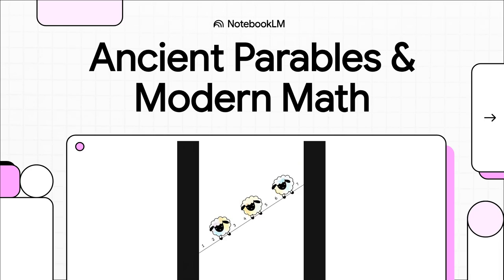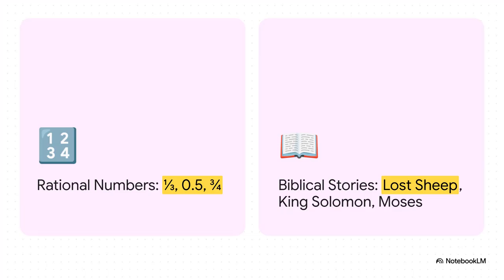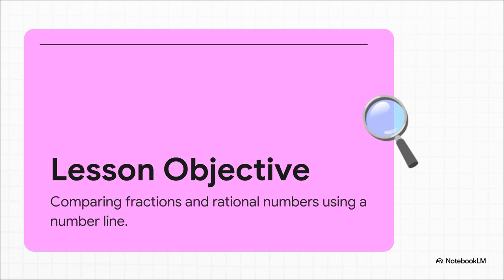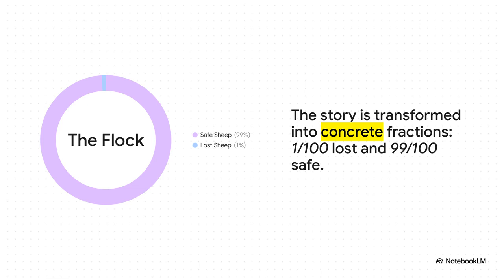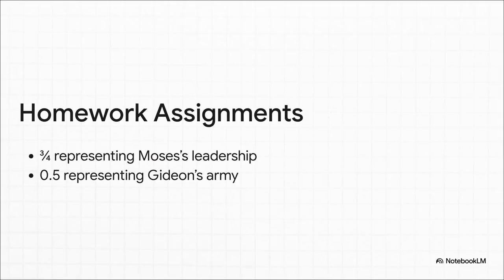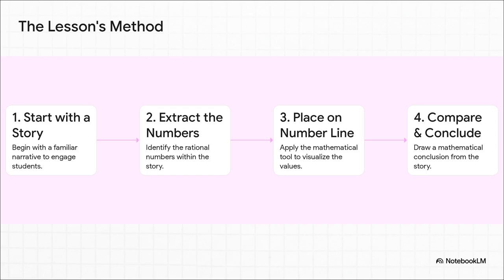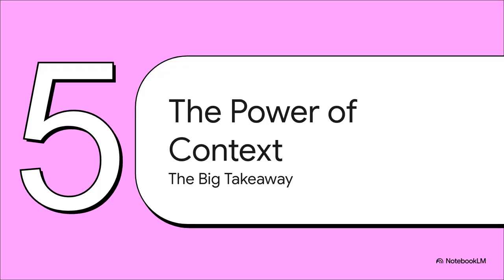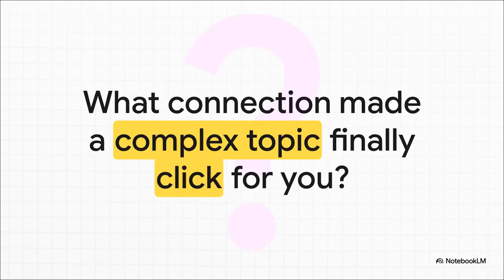📊 Grade 6 Math Comparing Rational Numbers ➗ | Fractions & Decimals ✨ Lesson | Week 3 Day 4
In this Grade 6 Math lesson, we’ll learn how to compare rational numbers — including fractions and decimals — using a number line. 🚀

👉 In this video, you will:
Understand how to compare fractions and decimals.
Learn to use the number line to determine which is greater.
Practice comparing and ordering rational numbers with clear step-by-step guidance.

This lesson is perfect for:
✅ Students learning Grade 6 math concepts.
✅ Teachers who need classroom-ready explanations.
✅ Homeschool families looking for Bible-integrated math lessons.

📌 Stay until the end for practice questions and homework challenges!